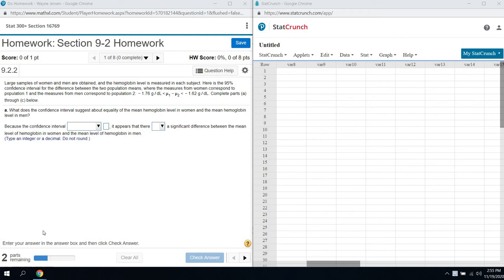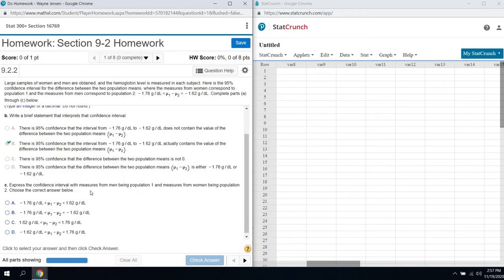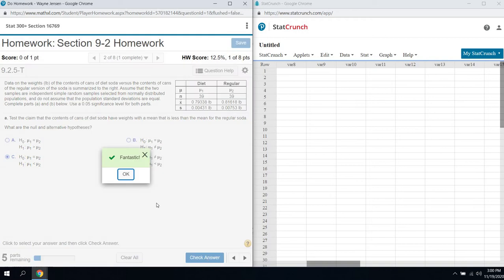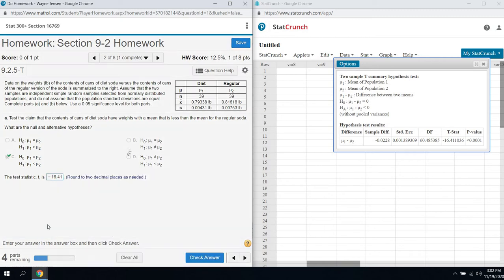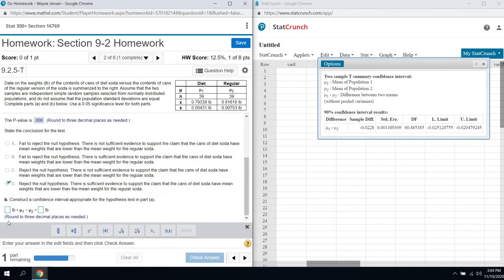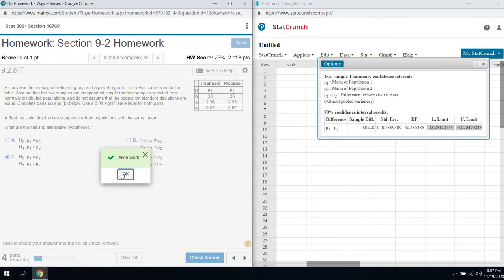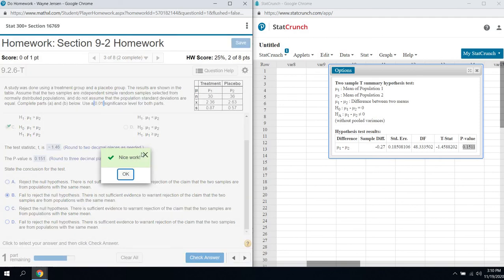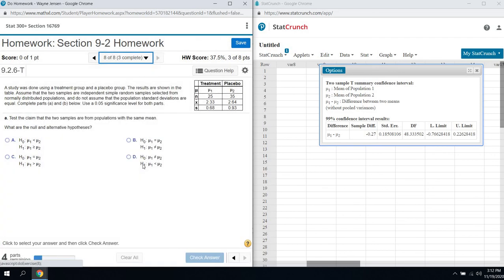Stat 300 Section 9 2